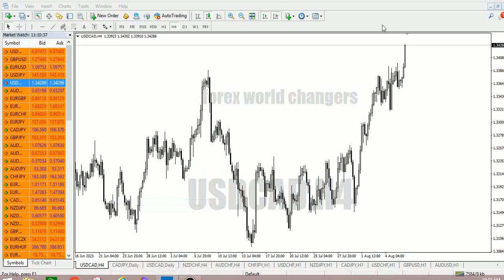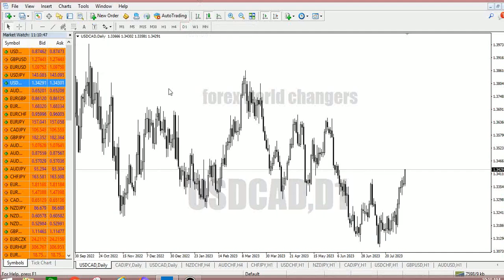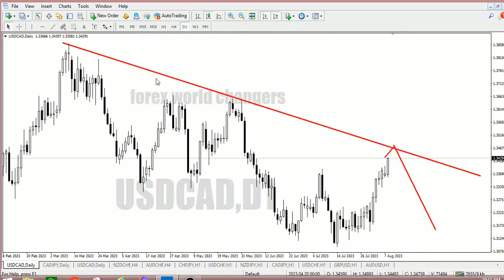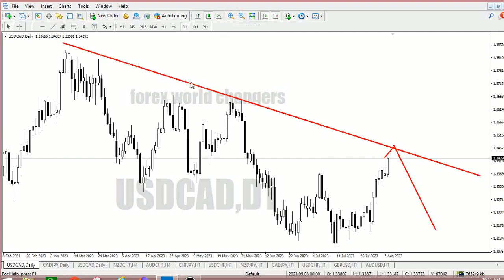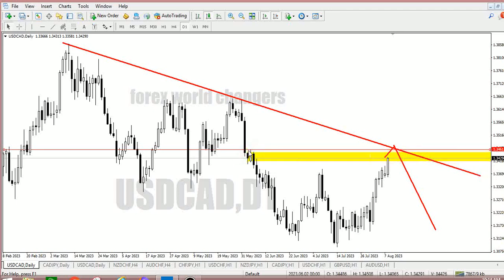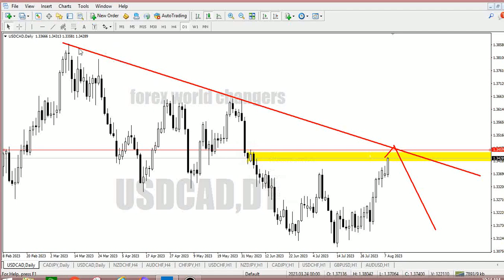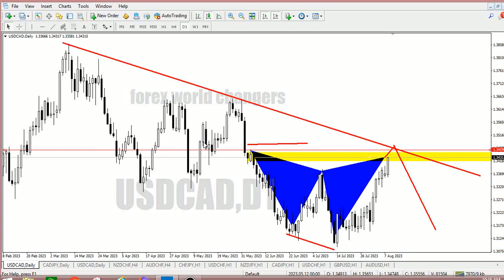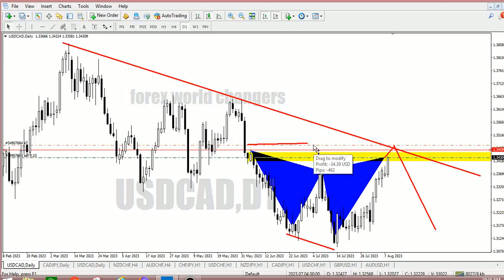USD/CAD Forex Analysis: Uncovering the Mysteries of the Currency Pair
"This video covers the latest CPI news and USD/CAD forex analysis. We'll take a look at the latest CPI numbers and their impact on the USD/CAD currency pair. We'll also discuss the potential implications for investors and traders.
What do you think of this description?